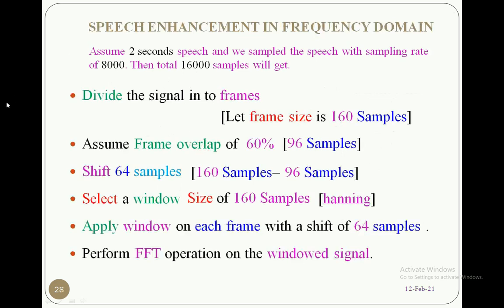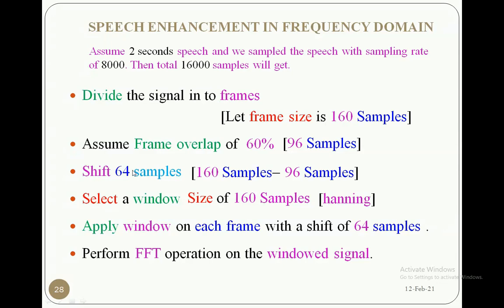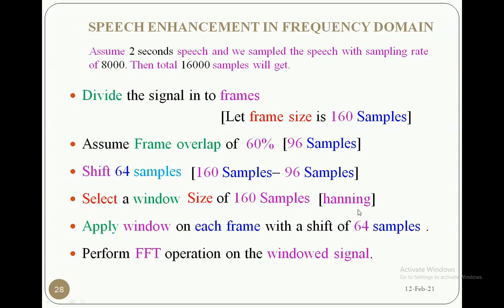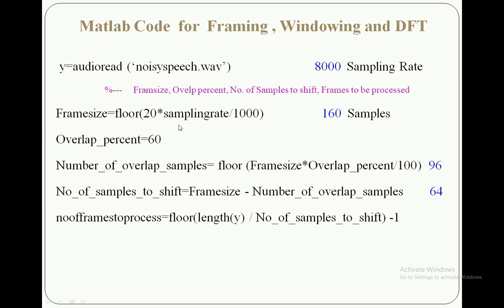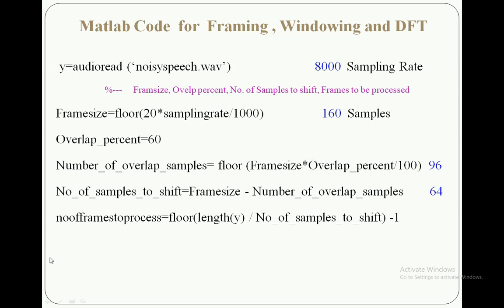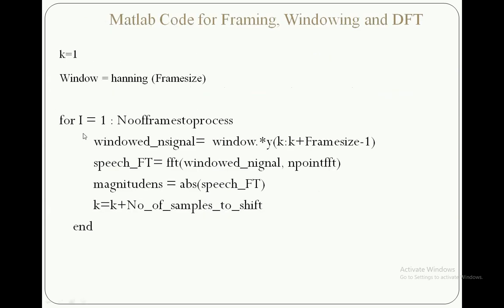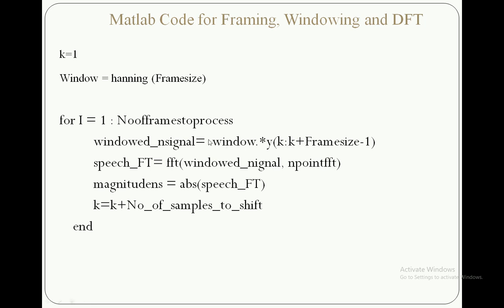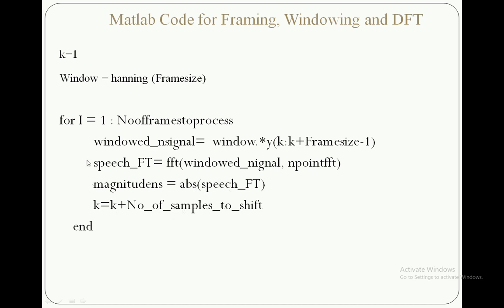Matlab code for Framing, Windowing and DFT for Speech Enhancement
In this video hoe to write the basic MATLAB code for Frequency Domain Processing in Speech Processing